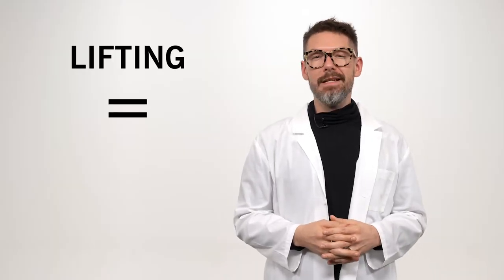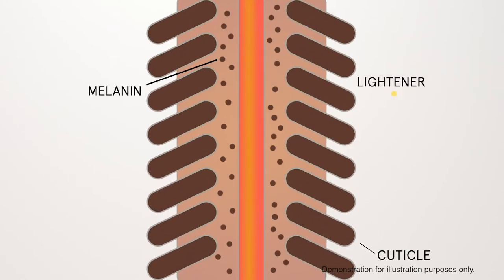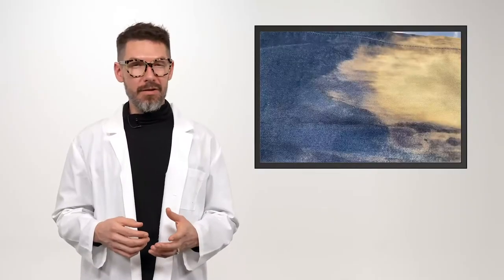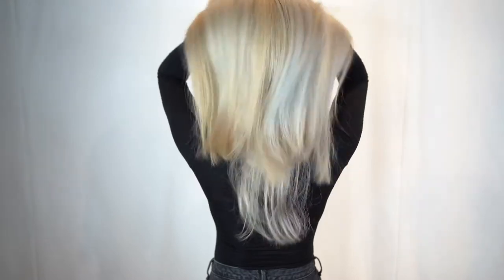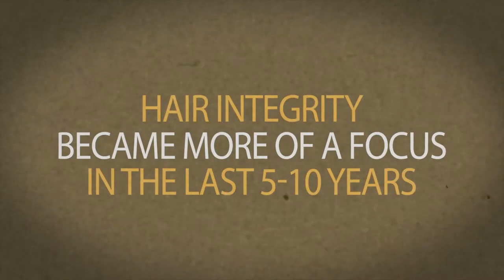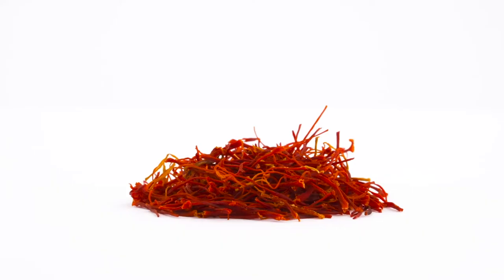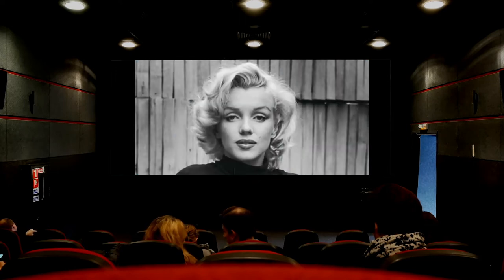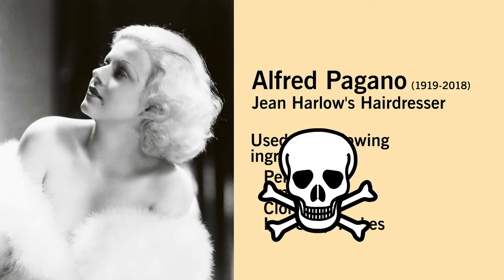How Does Hair Lift? How to Lighten Dark Hair Using High Lift Hair Color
How does hair lift? Watch pro stylist Ian Mayer-Marszalek (@ianhairspray) reveal the science of bleaching hair and how high lift hair color has evolved over time.

In this video, Ian will show you what makes hair lift, hair lightener methods from decades past, and how to lighten hair without damage today.

► Want more professional hair education?
► Learn how to lighten dark hair here: TBD